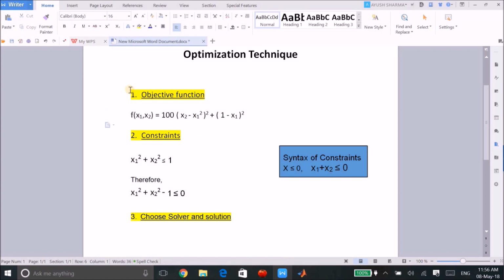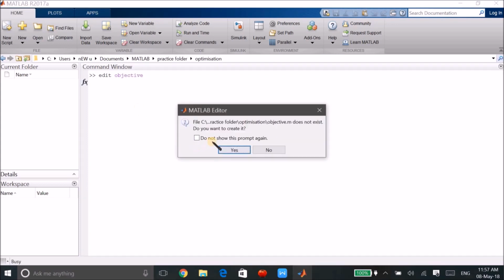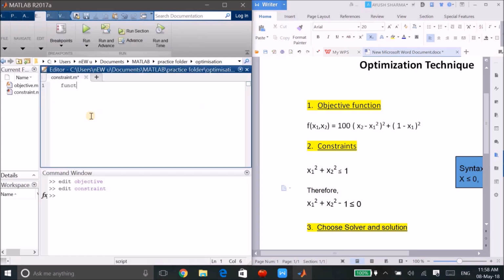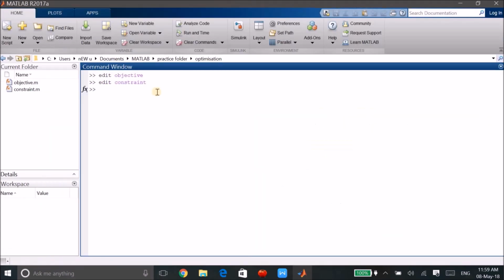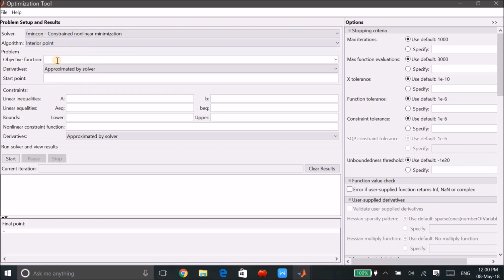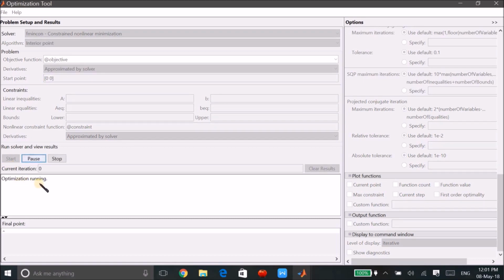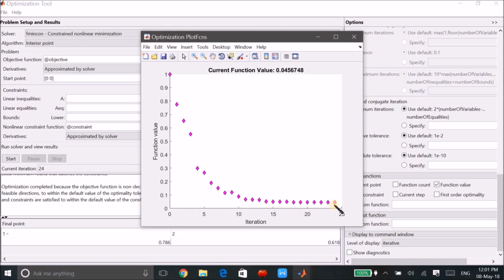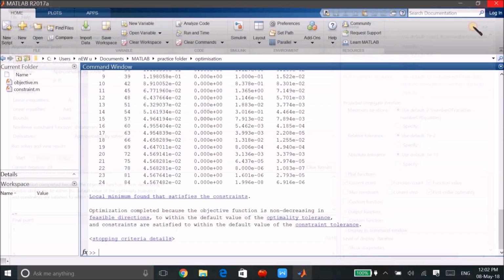MATLAB- Function optimization example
This video is in a succession of the previous video, where we discussed a brief of the optimization toolbox in MATLAB. Here we will look into an example of solving mathematical functions using the optimization toolbox.

GET IN TOUCH:
Do you wanna have a chat? I’d love to hear from you. DM me directly on LinkedIn.

1. Your name will be displayed for the courses you create on this channel.
2. Recognition of your work on various social media platforms.
3. Base pay for creating course + Incentives
4. Endorsement of your skills